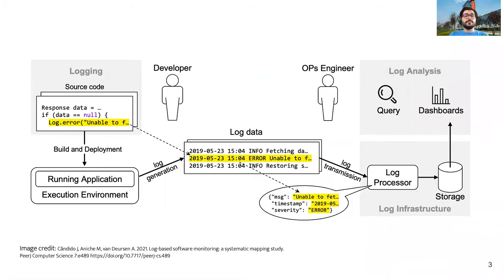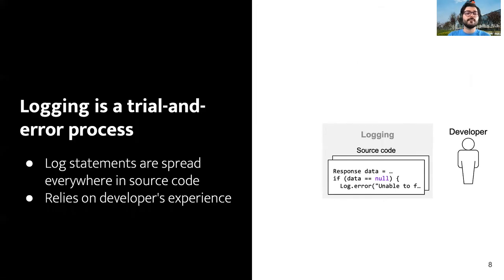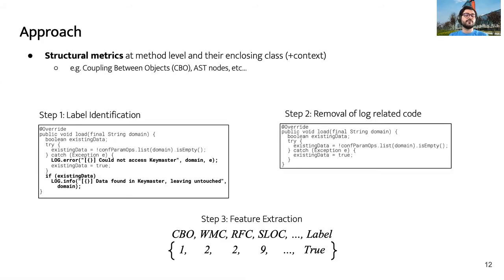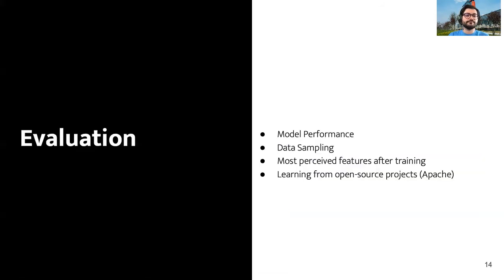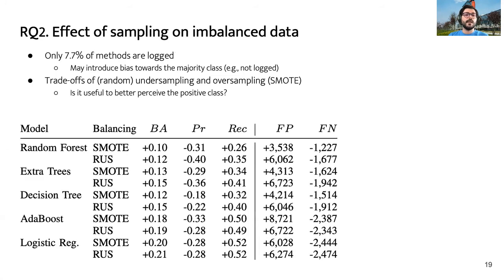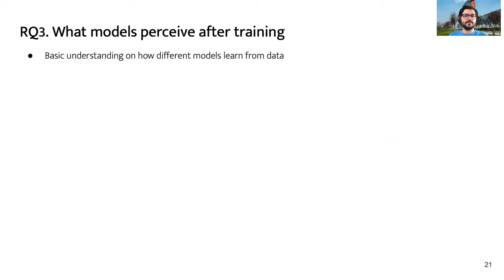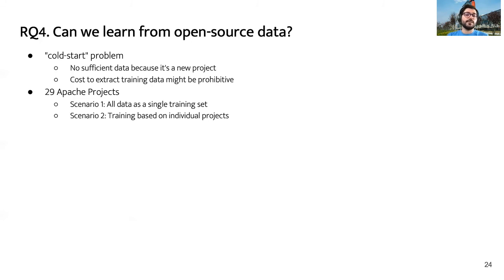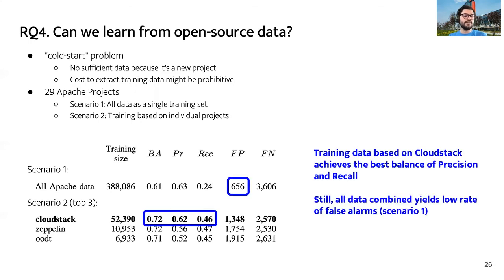MSR'2021 Talk - An Exploratory Study of Placement Recommendation in an Enterprise System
This is my MSR'21 recorded short-talk. Our paper is publicly available on Arxiv Feel free to use the comment section below to ask questions and share your thoughts!